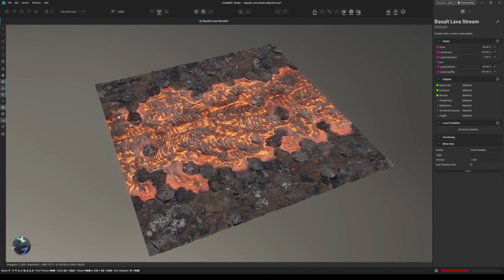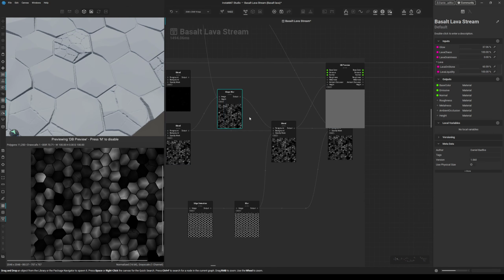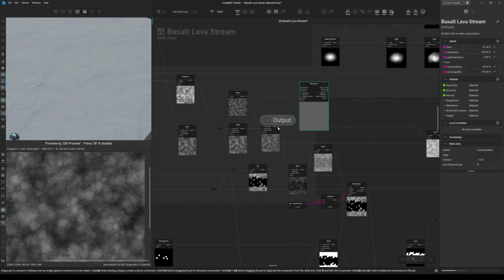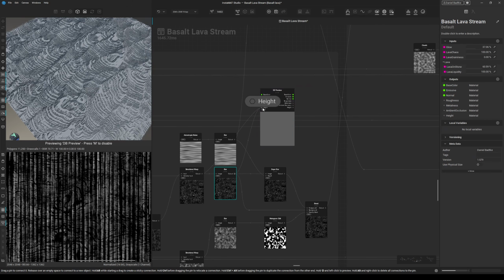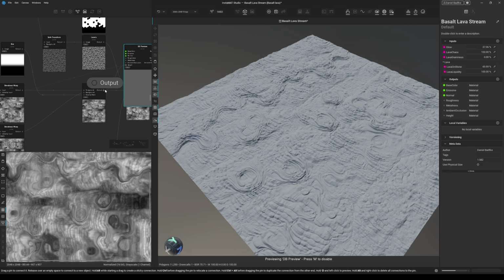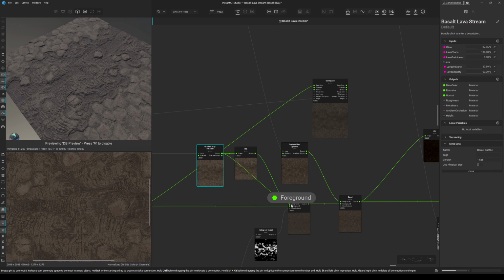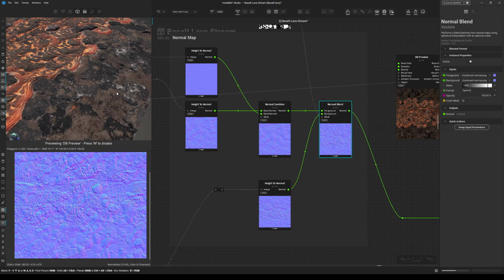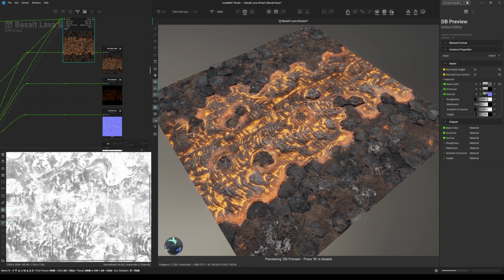Learn How to Create a Lava Stream Flowing Between Basalt Columns PBR Material in InstaMAT - Tutorial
Today we are gonna take a deeper look into InstaMAT's Element Graph. Learn how to make a lava stream that is flowing between basalt columns procedural PBR material. In this fully narrated tutorial I am going to explain all the steps that are needed to create such a material. Learn new workflows and nodes that you can leverage for your own projects.

0:00 Intro
0:34 Material Overview and Thought Process
2:28 Graph Overview
4:10 Height Map Creation
56:41 Base Color Creation
1:11:16 Normal Map
1:12:52 Roughness Map Creation
1:19:10 Emissive Channel Creation
1:24:05 Outro